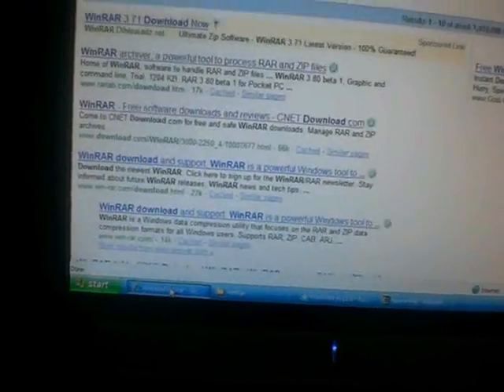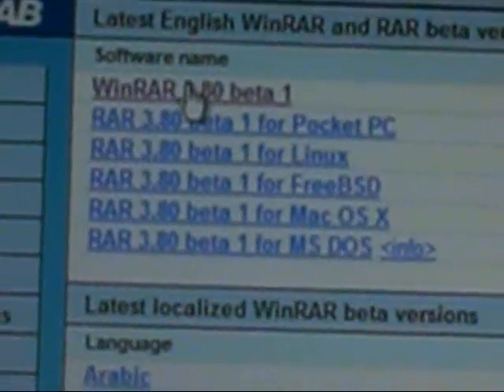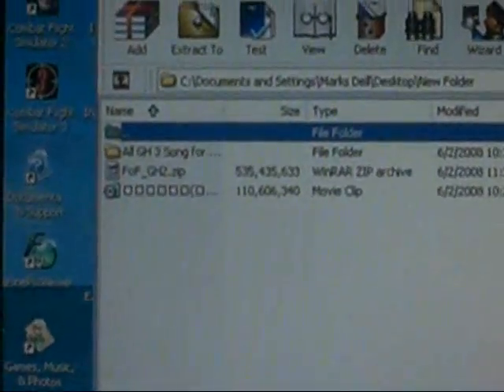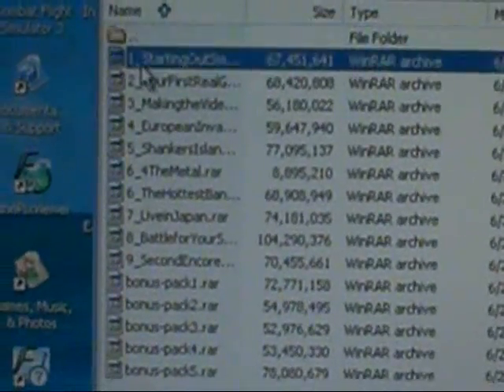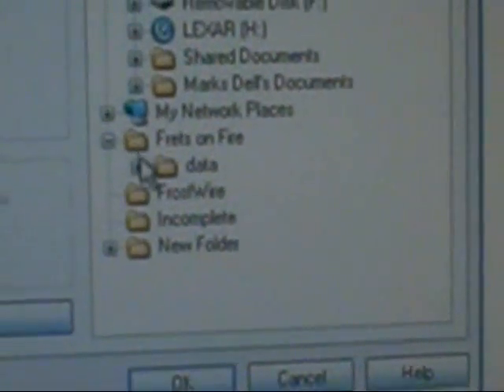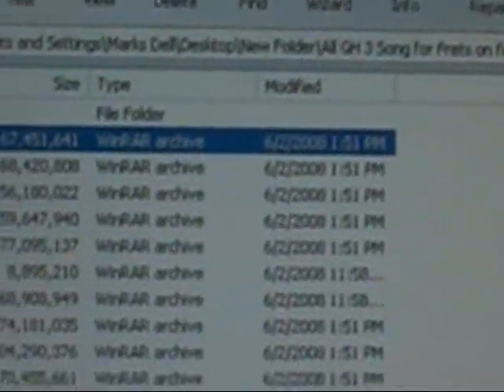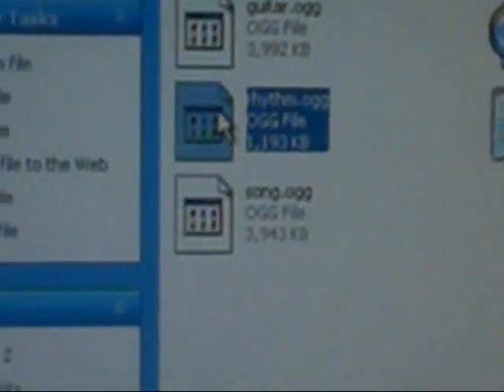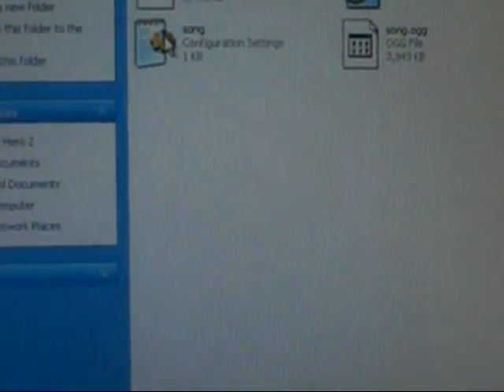How to put songs into Frets on Fire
Discription of how to put songs into frets on fire